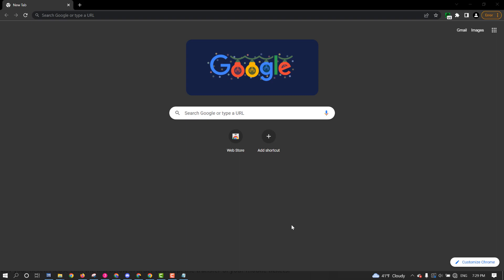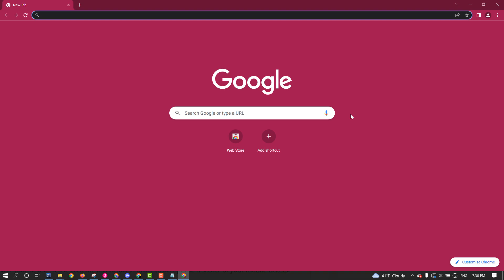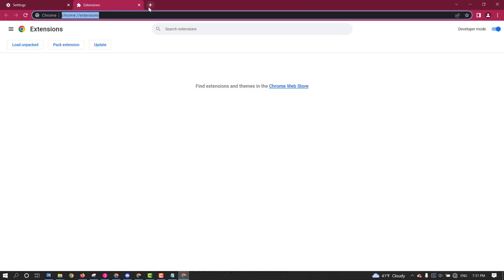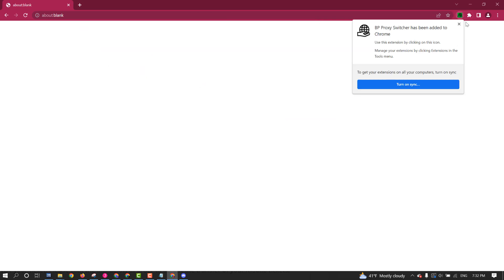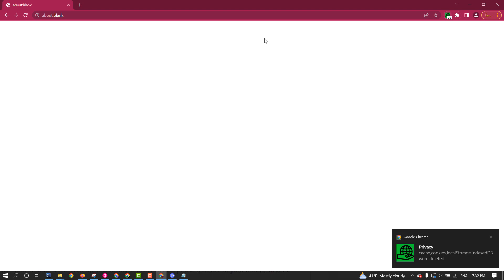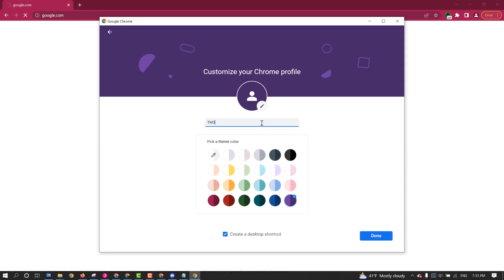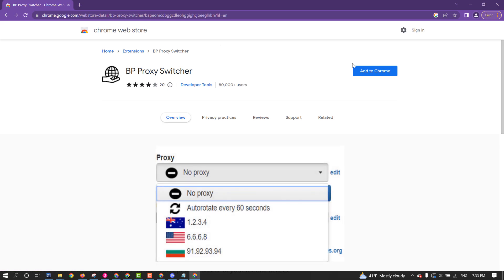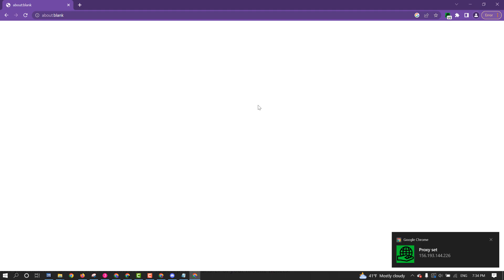BP PROXY SWITCHER GUIDE -Adding Proxies for Ticketmaster Buying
Chrome Extensions: chrome://extensions/